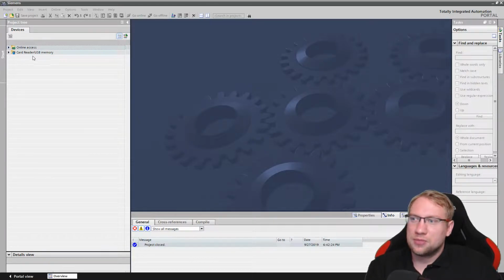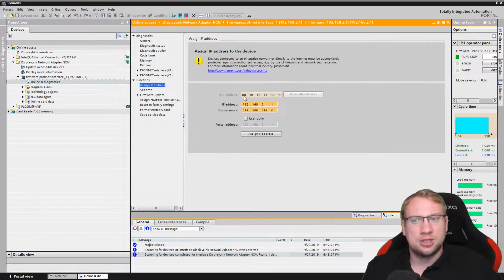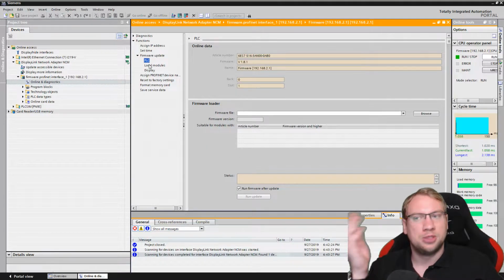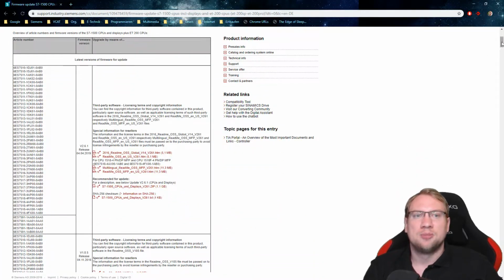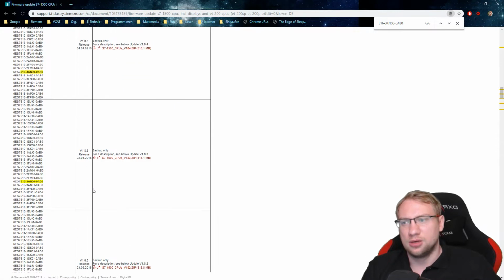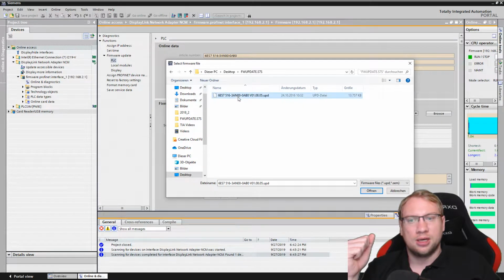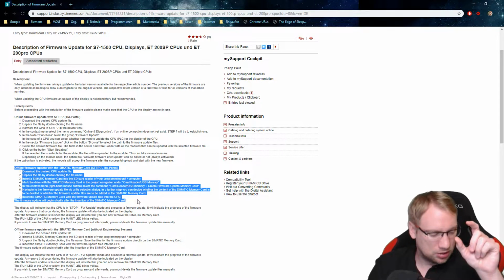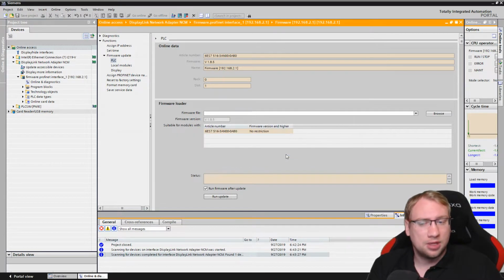TIA Portal: Firmware Updates - How and Where? Here!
You don't know how to work with Firmware Versions in TIA Portal? Here is how you keep your PLC up to date!